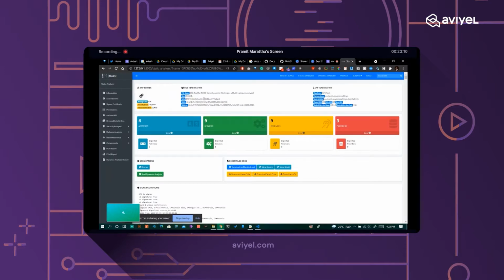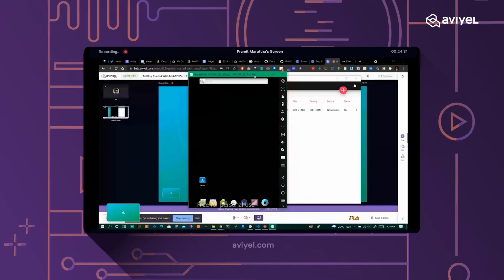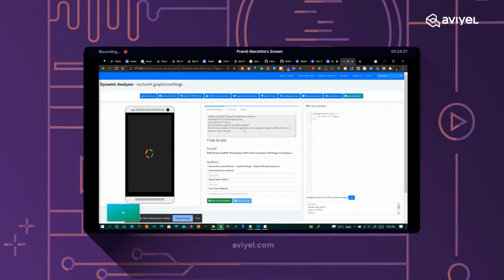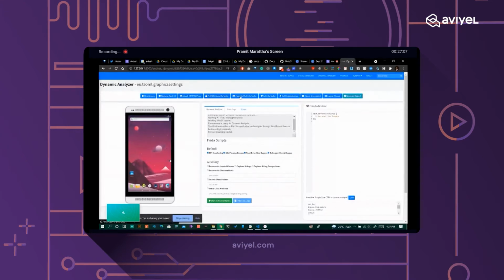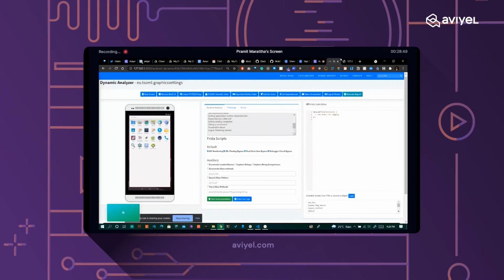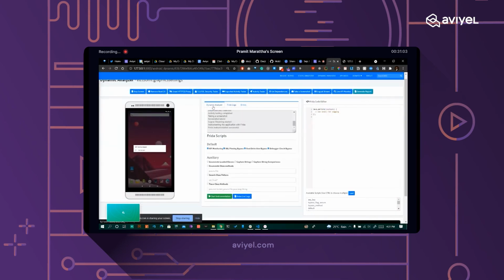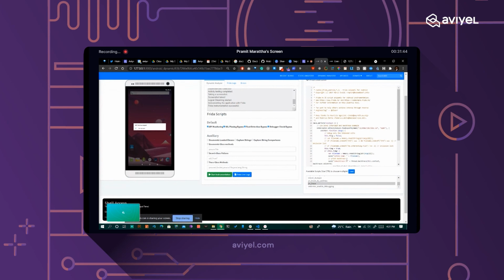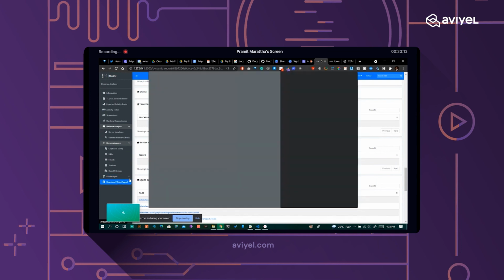Getting started with MobSF Part 3 Revision + Dynamic analysis | Aviyel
MobSF is one of the very best, handy, and easy-to-use tools. It is an entirely free and open-source tool that helps perform the security assessment of mobile/smartphone applications. MobSF provides excellent services like pen-testing, malware analysis, and security assessment.
What is the primary focus of this event?
There are no other tools available in the market that can do all the things that this security framework does. MobSF supports both static and dynamic analysis. Under static analysis, it supports Android, iOS, and Windows binaries, and for dynamic analysis, it currently only supports android binaries. Dynamic analysis can be performed with the help of the Genymotion android virtual machine or the Android Studio Emulator itself.  Therefore, in this event, we will be performing a very core level test on a code level of an application using MobSF.
✔ Why Security?
✔ Understanding Attacks
✔ Installing MobSF
✔ Demo
✔ Analyzing Security reports of popular daily use apps

Main Event link = Getting started with MobSF part 3

About Aviyel